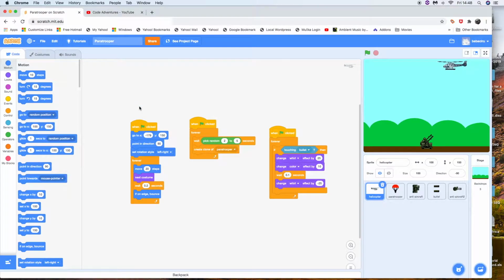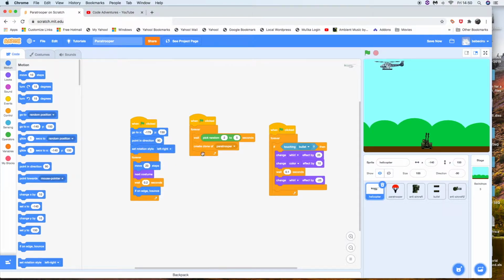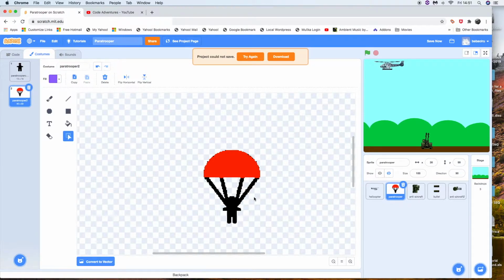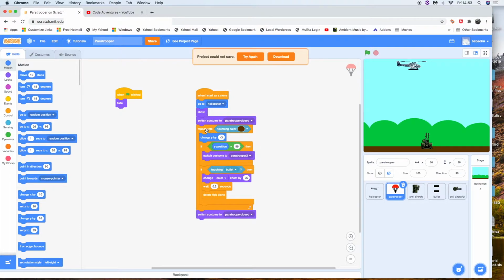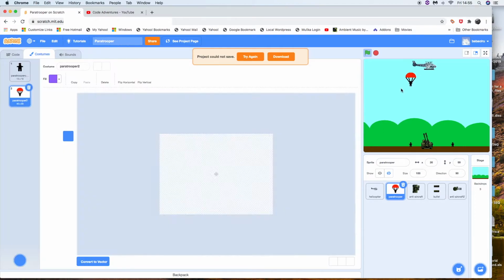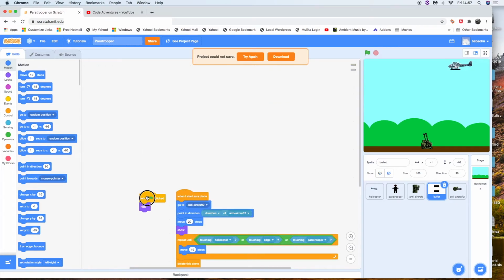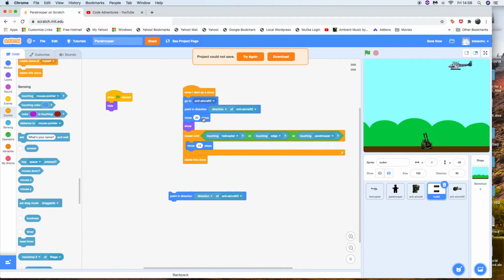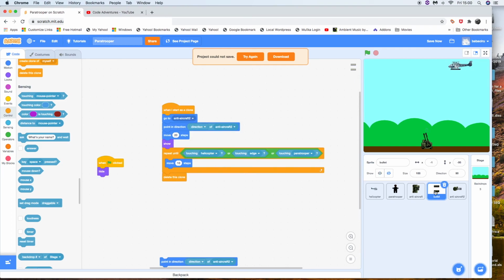Paratrooper and Helicopter Shooting Game In Scratch Part 1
Paratrooper and Helicopter Shooting Game In Scratch Part 1. Scratch programming.